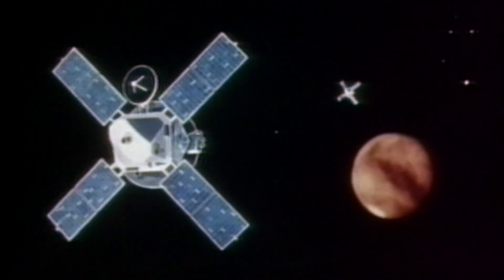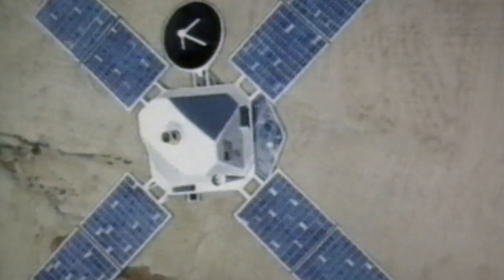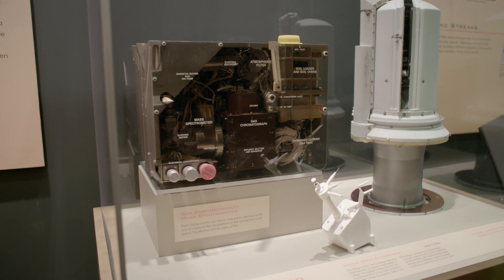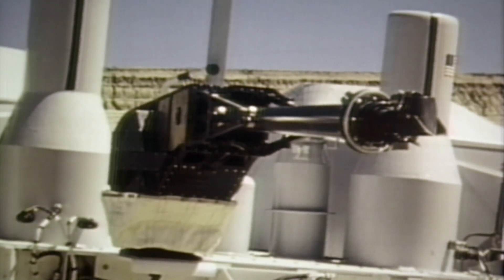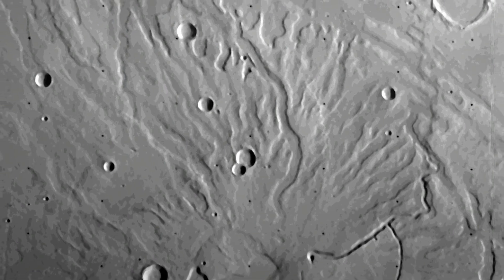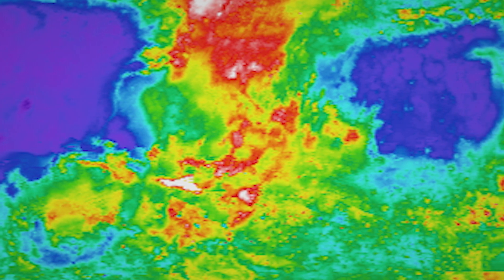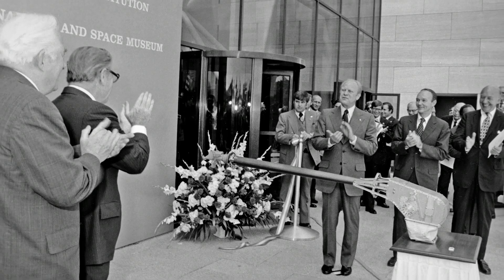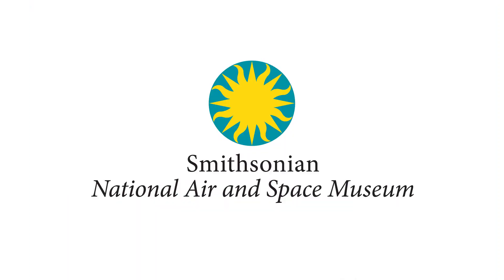First U.S. Spacecraft on Mars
Viking 1 and 2 were the first US spacecraft to successfully land on Mars. The two landers were equipped to complete Viking’s core mission: search for life on Mars. The landers were essentially laboratories, and could run tests on site. Though no evidence of Martian life was found, the wealth of planetary data and photographs the Viking spacecraft sent to back Earth made a great impact on planetary science.